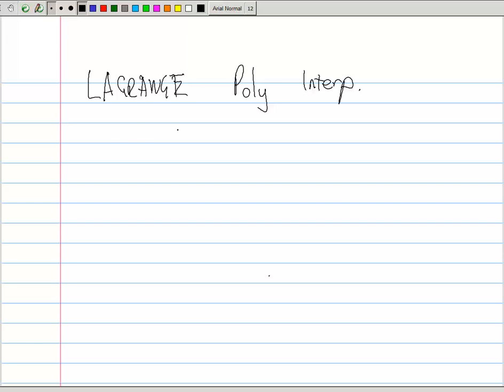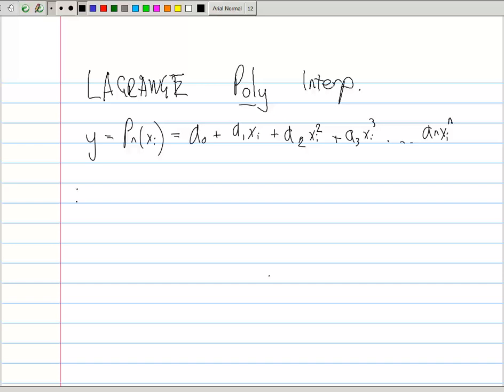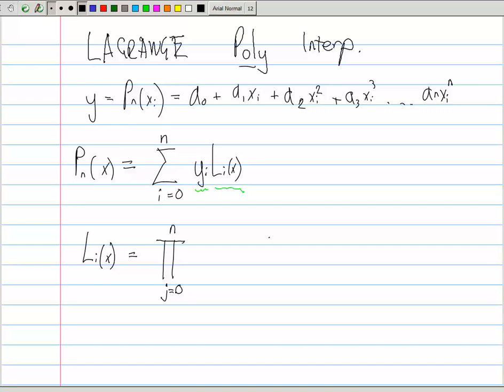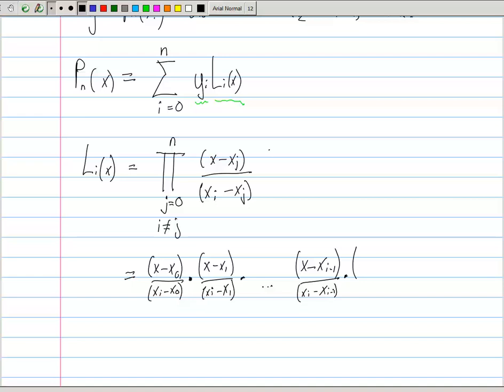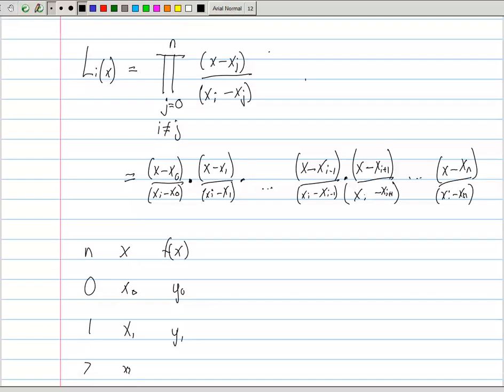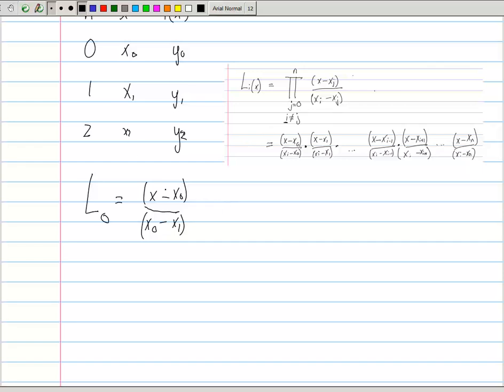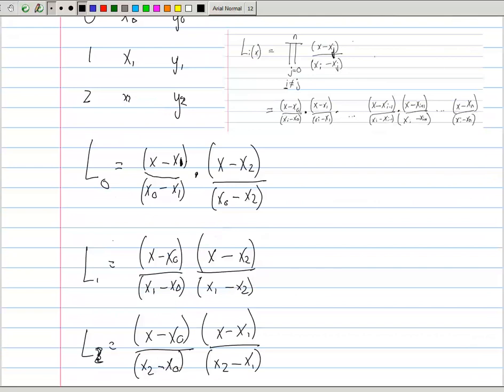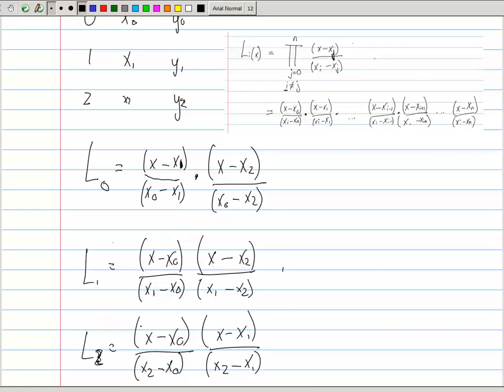Lagrange Interpolation Theory